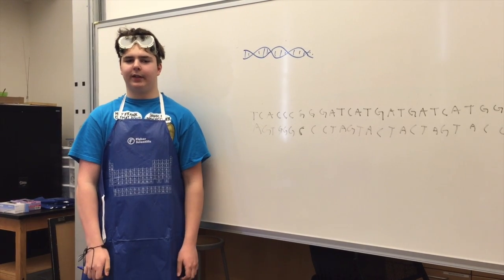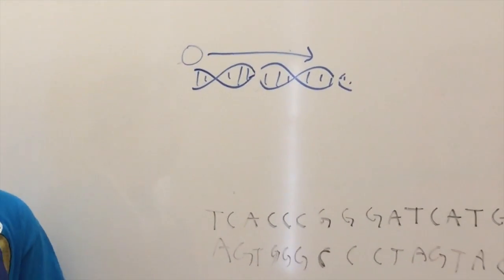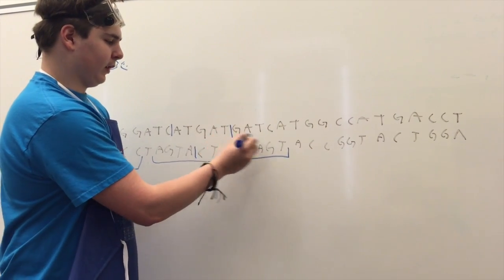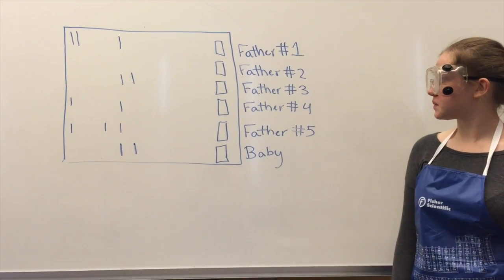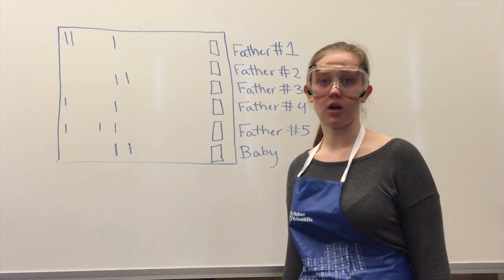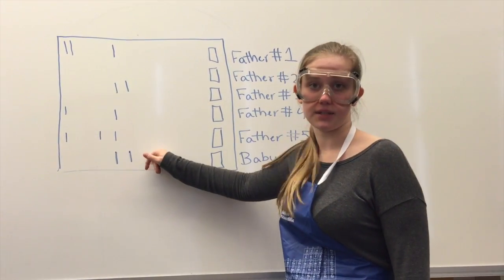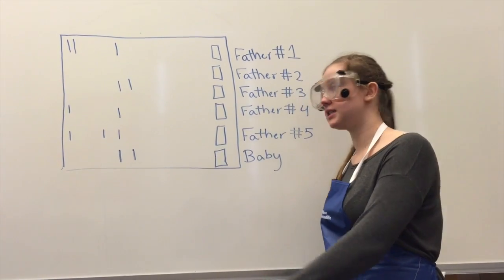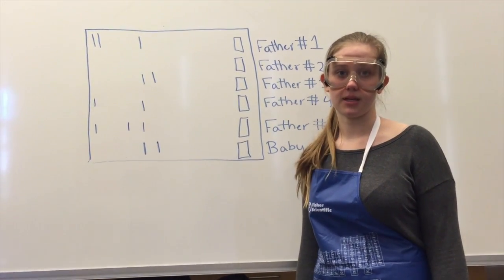bio movie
This video is about bio movie